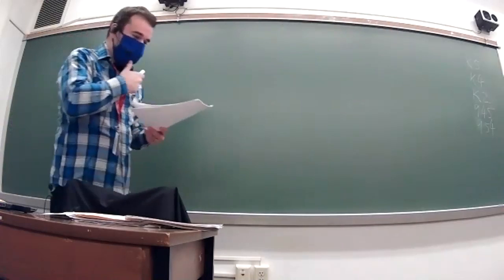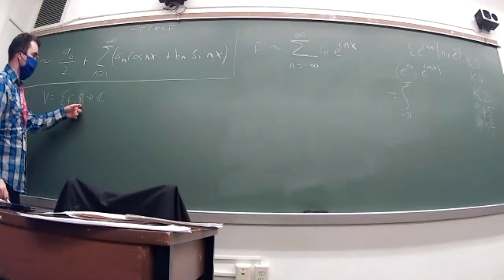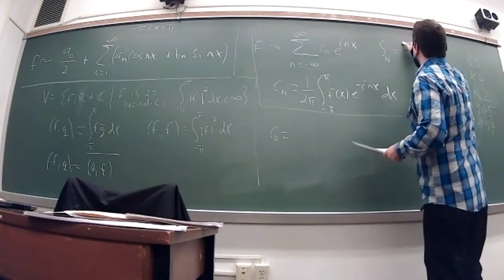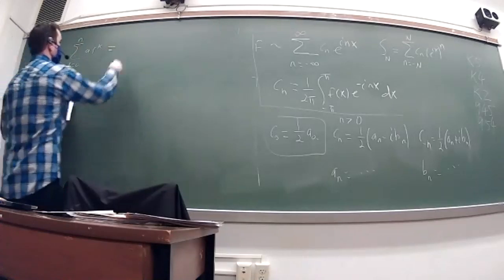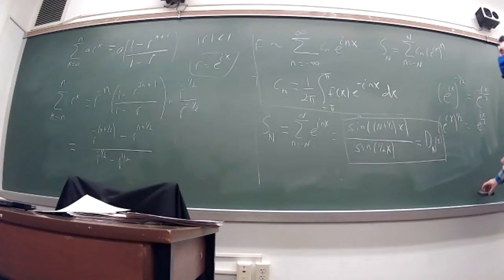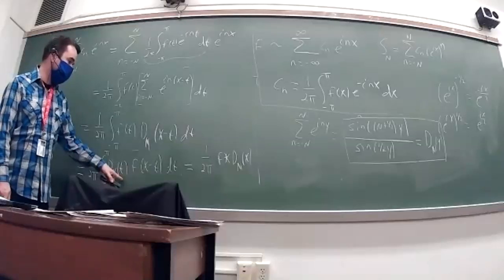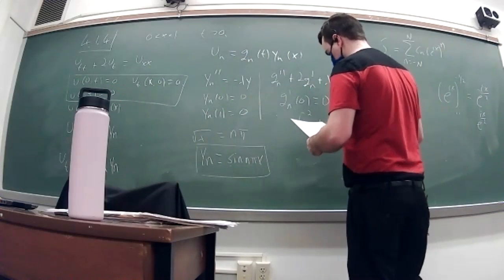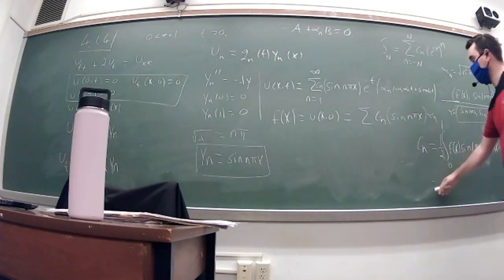Lecture 26: Complex fourier series, working a homework problem.